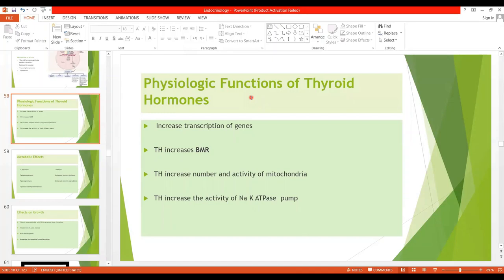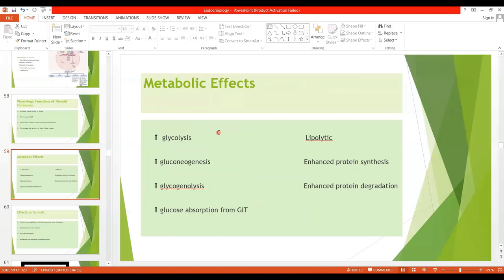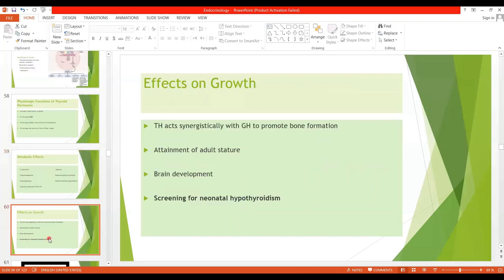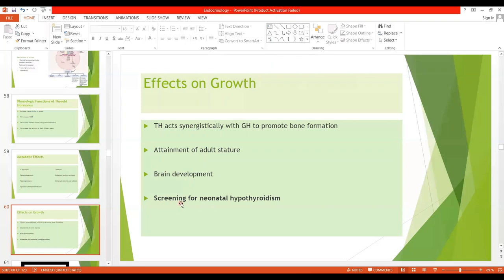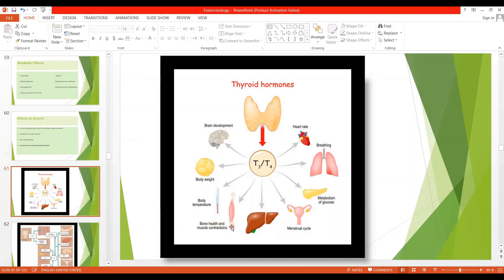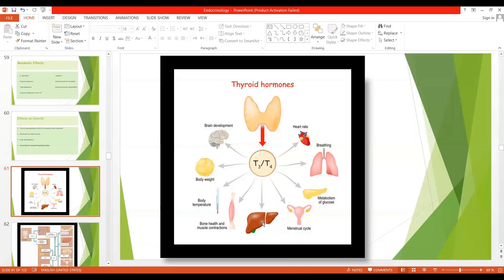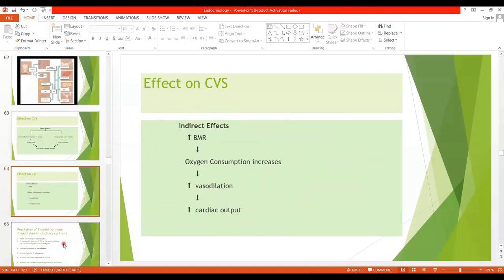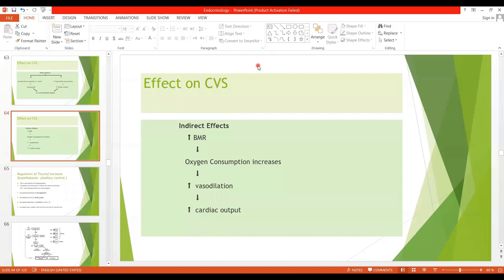5. Endocrinology: Functions of Thyroid Hormones - 2nd Year MBBS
Thyroid hormones act on virtually every organ system in the human body (Fig. 9-20): Thyroid hormones act synergistically with growth hormone and somatomedins to promote bone formation; they increase basal metabolic rate (BMR), heat production, and oxygen consumption; and they alter the cardiovascular and respiratory systems to increase blood flow and oxygen
delivery to the tissues.

More goodies on the channel:
PHYSIOLOGY CONTENT: